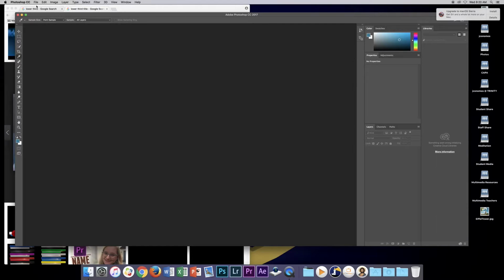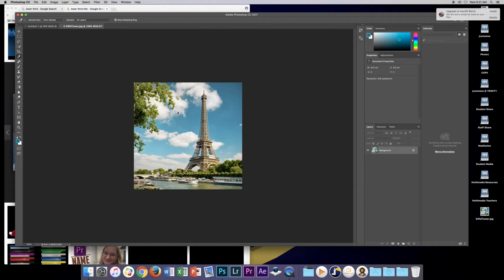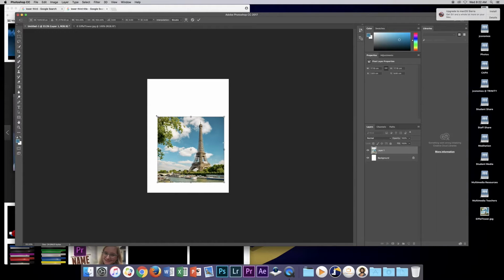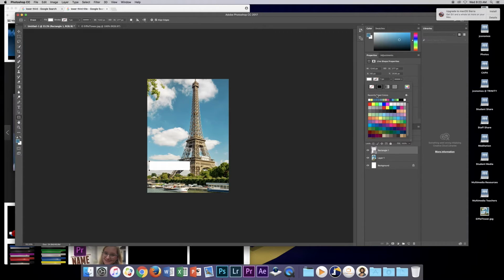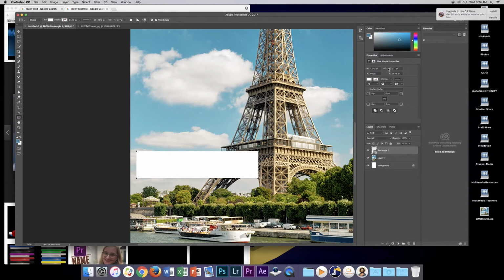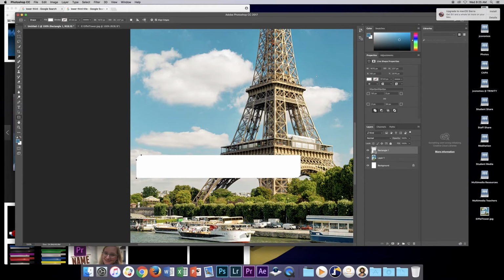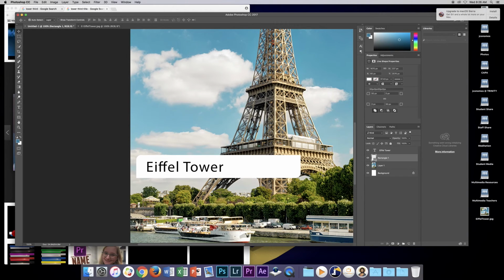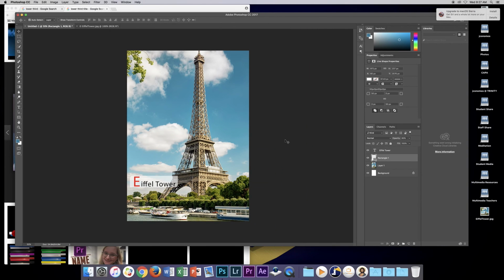Lower Third Title in Adobe Photoshop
How to create a simple lower third title using Adobe Photoshop